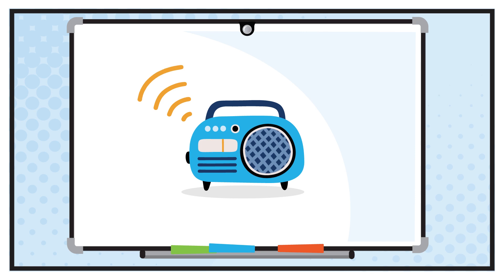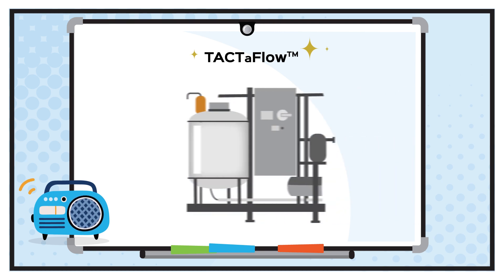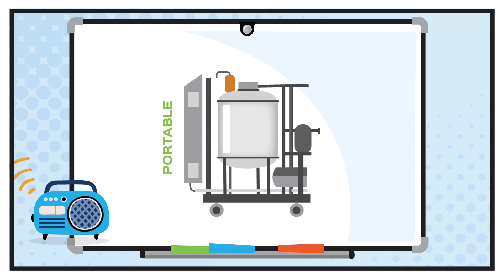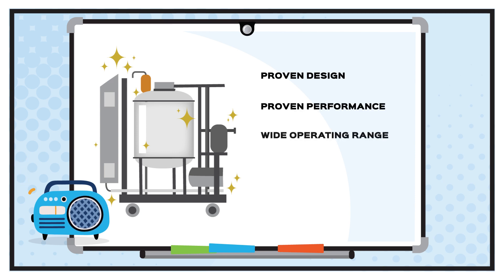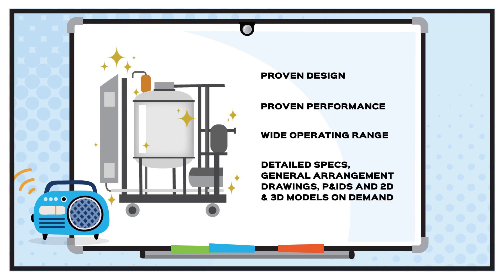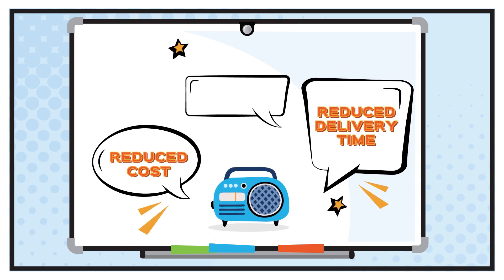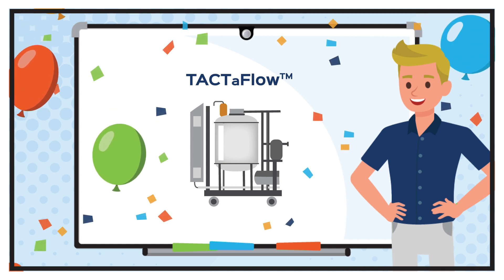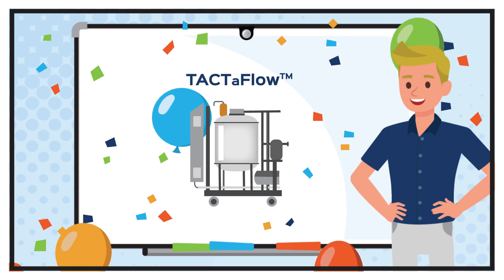TACTaFlow™ High Purity CIP Systems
TACTaFlow™ CIP systems are cGMP and ASME BPE compliant and pre-engineered, ready to be dropped into your next specification package with available P&ID, 2D, and 3D design layouts.

Make CIP system specification easy with the TACTaFlow from Sani-Matic — with options for mobile, 1 tank, and 2 tank systems with a wide array of options.